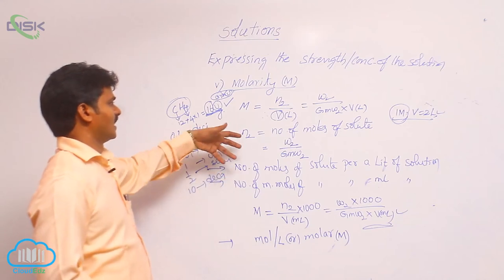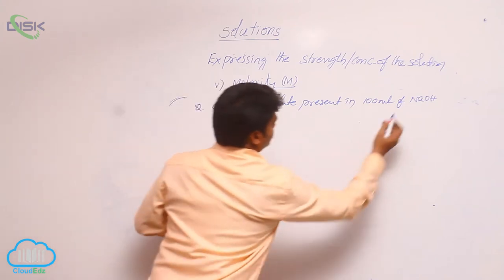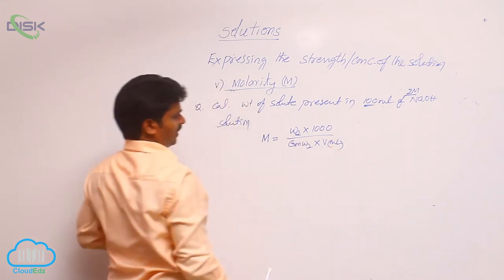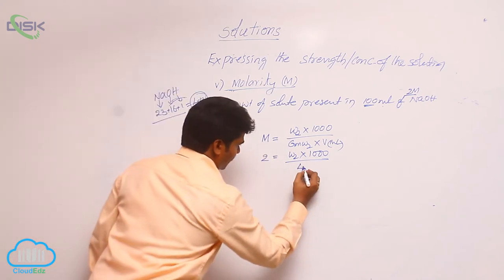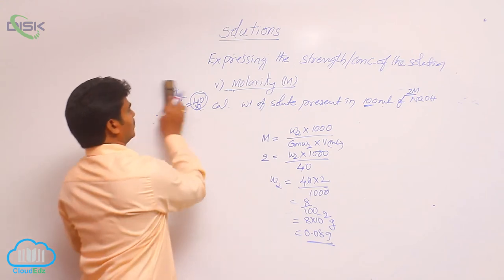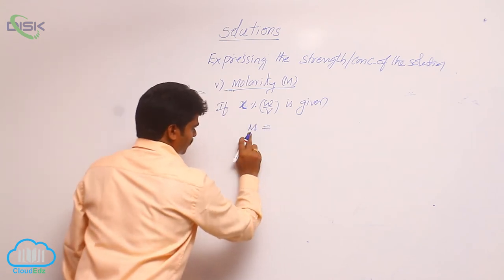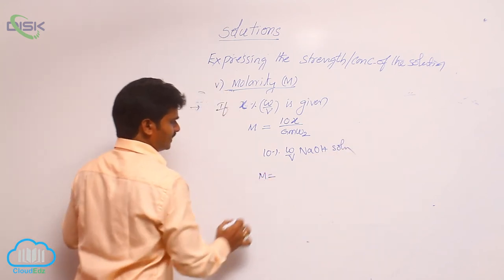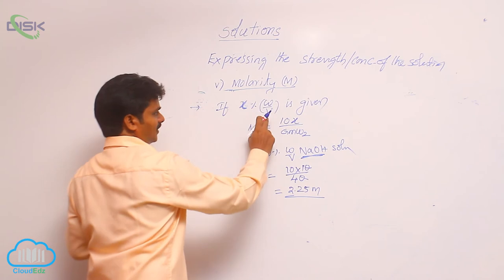Expressing Concentration of Solutions || Molarity 2 || Disk Telangana